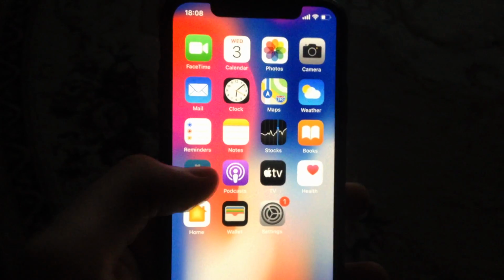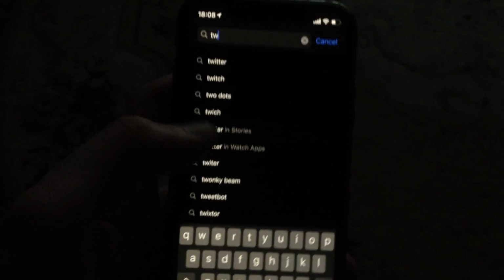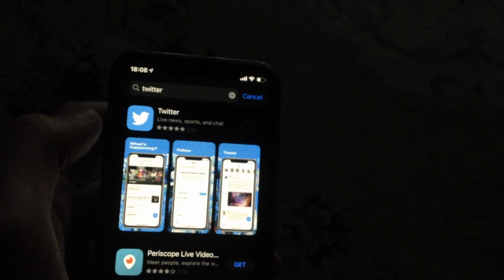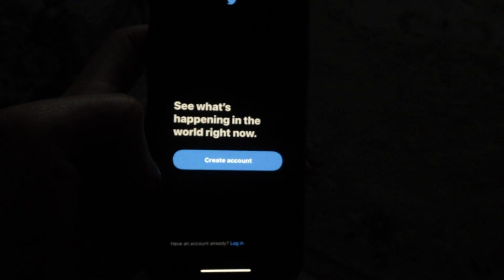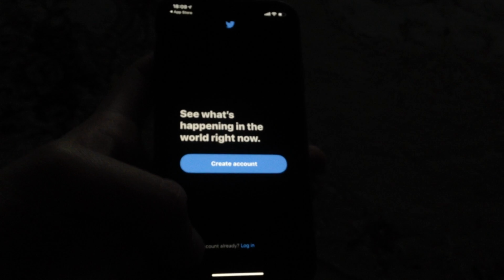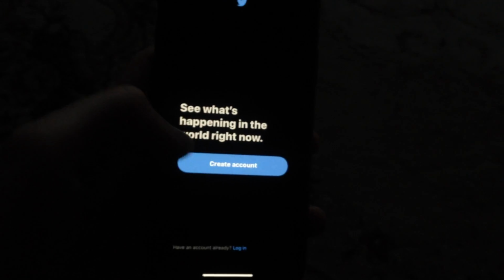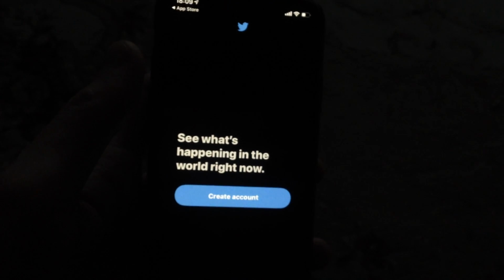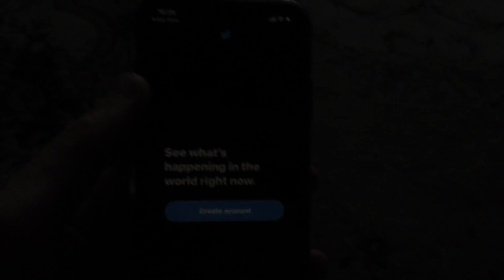Download And Install Twitter On iPhone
If you don't know Download And Install Twitter On iPhone, this video is for you.